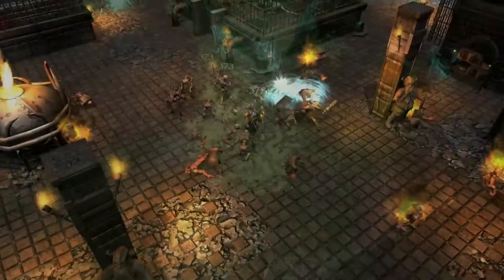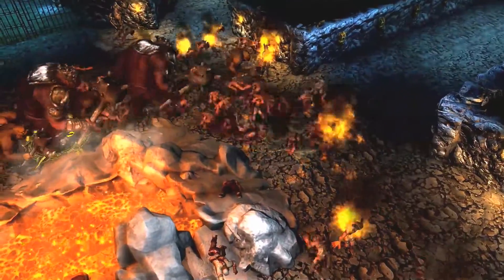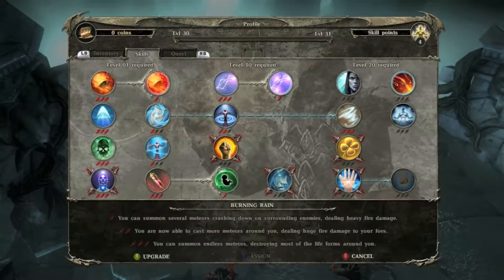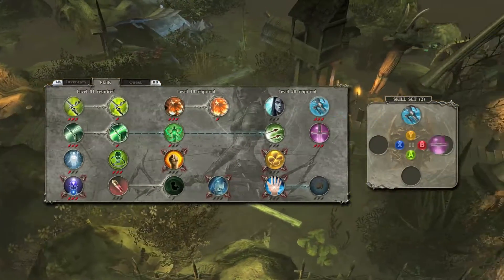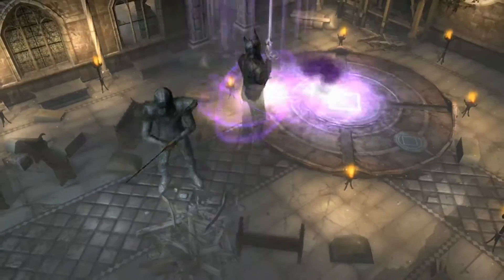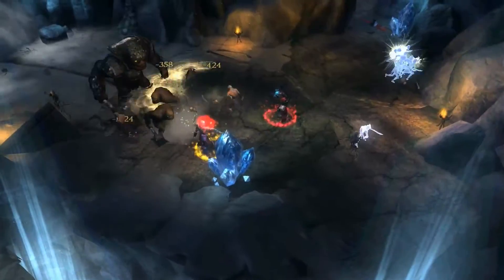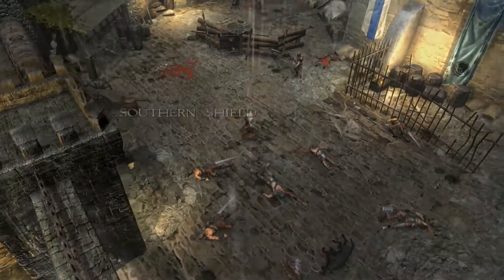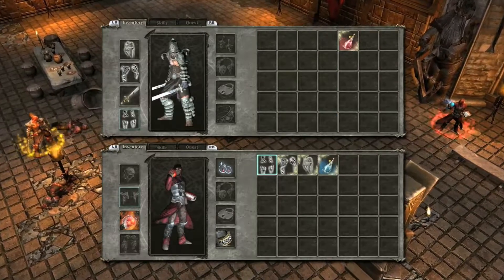R.A.W. - In-game trailer kommentárral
A Realms of Ancient War akció RPG szeptemberben jelenik meg PC-re, Xbox 360 és PlayStation 3 konzolokra.